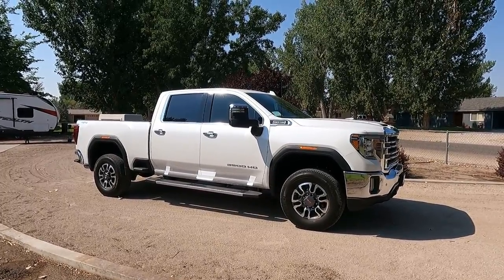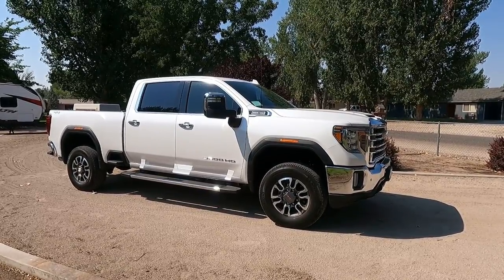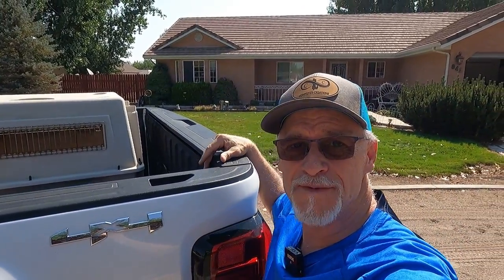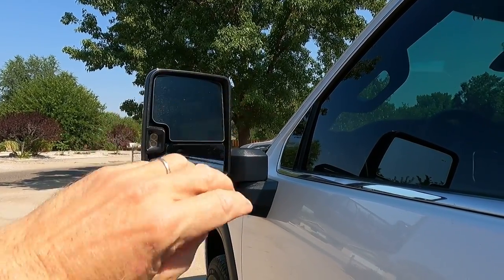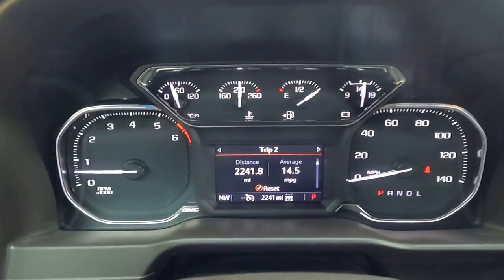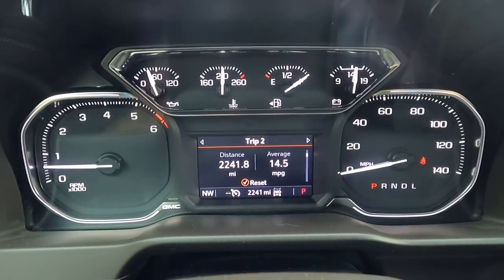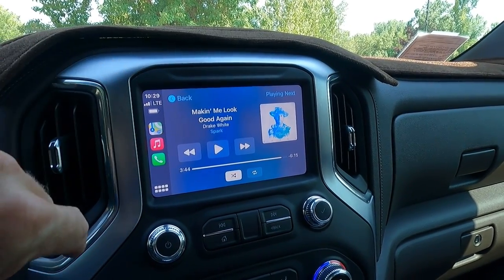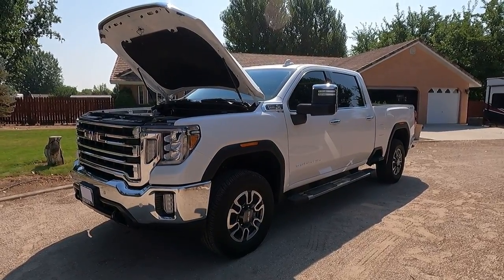2021 GMC 3500HD 6.6 Gas crew cab Slt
IIn this video I discuss my impressions owning this new 2021 GMC 3500hd 6.6 gas pickup. I provide some history on why I went with a gas vs a diesel. I cover some options that I initially didn’t want but am glad I got with the pick up.
This truck also had console storage in both upper and lower compartments.
Storage in the back of the rear seats,